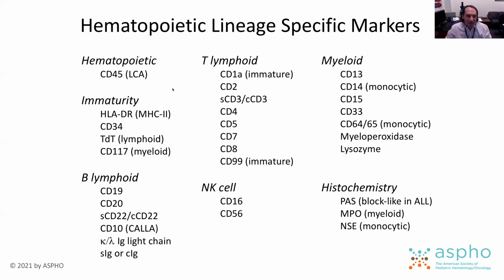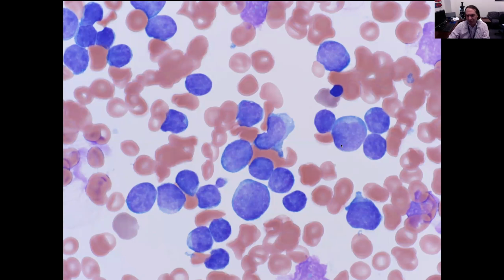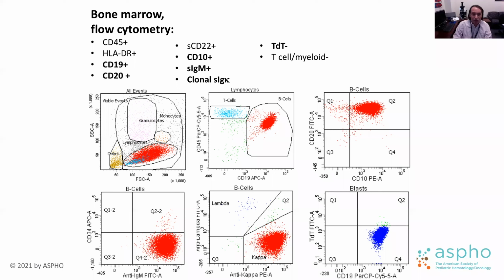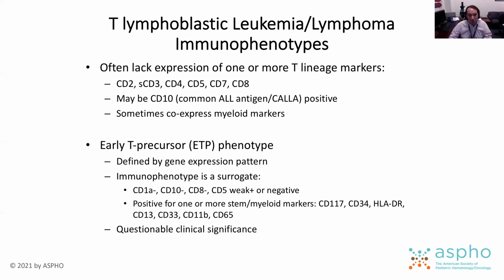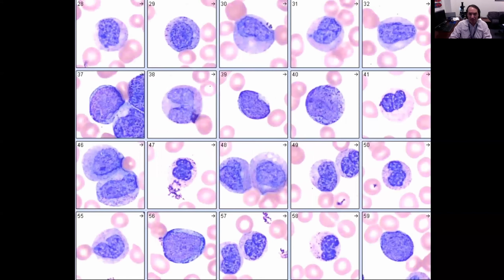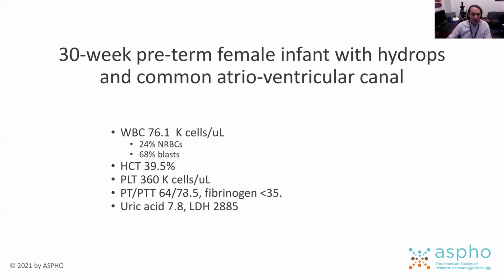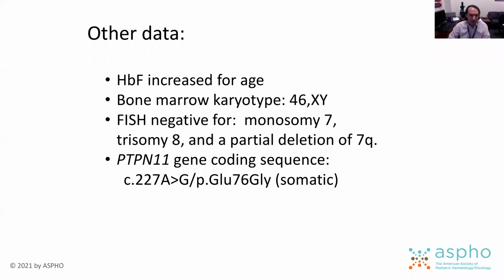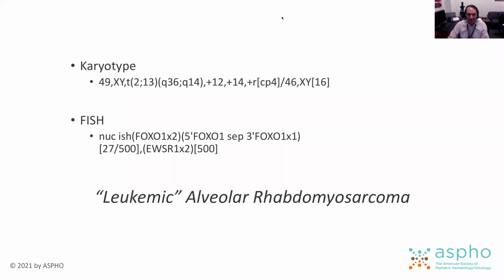28 ASPHO 2022 Review of Peripheral Blood and Bone Marrow Morphology Malignant Diseases